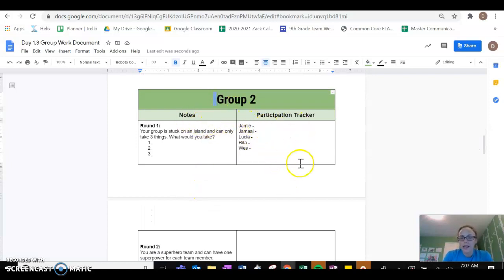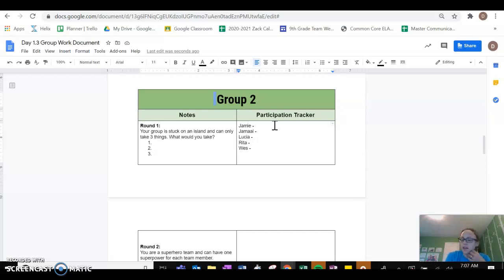Group Participation Tracker Video